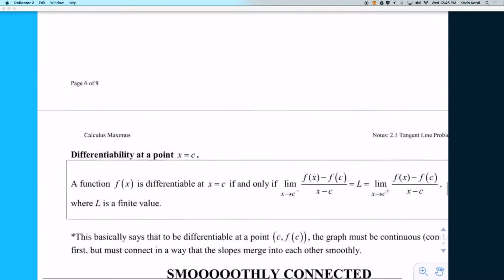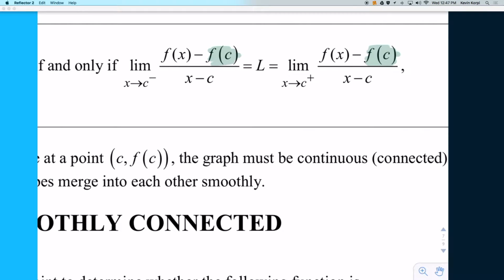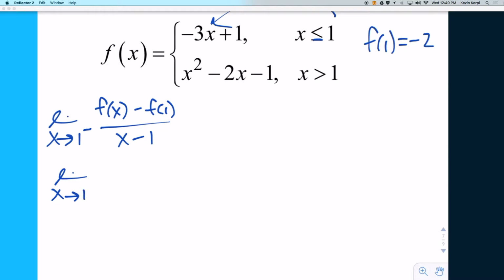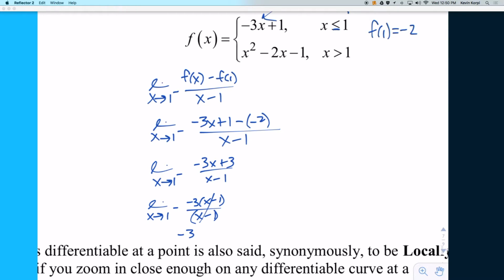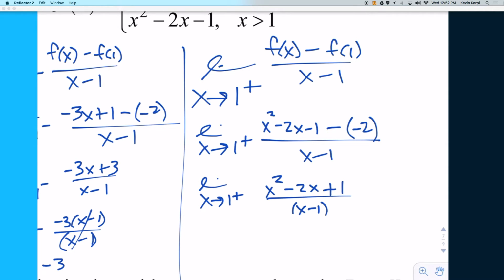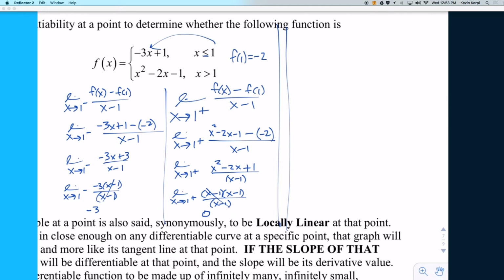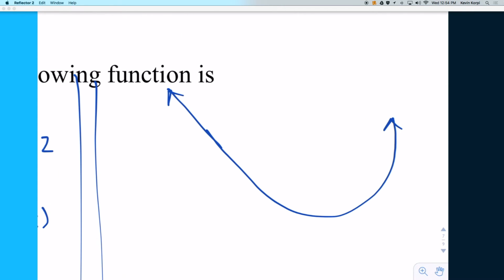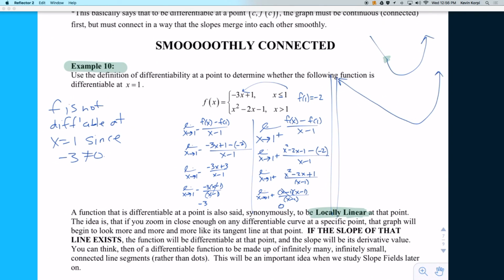AP Cal 2.1 Ex 10